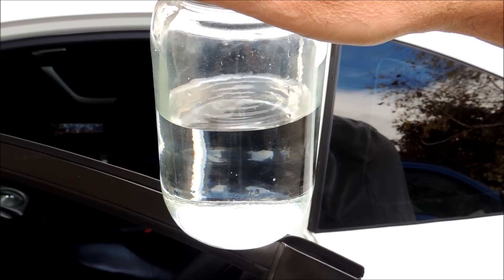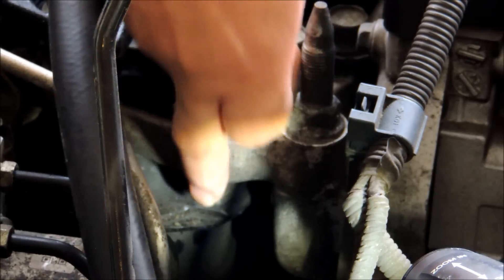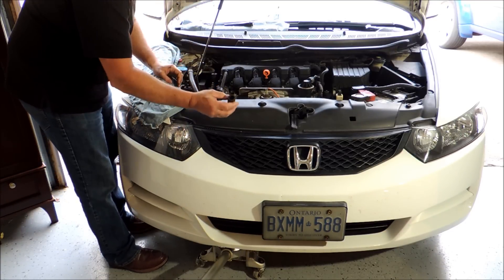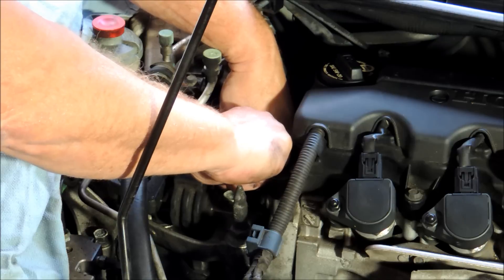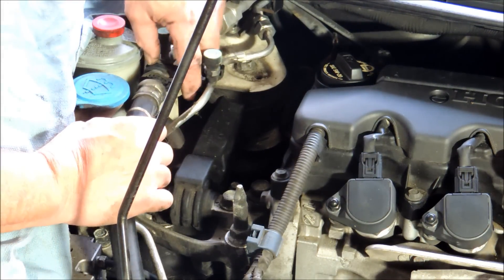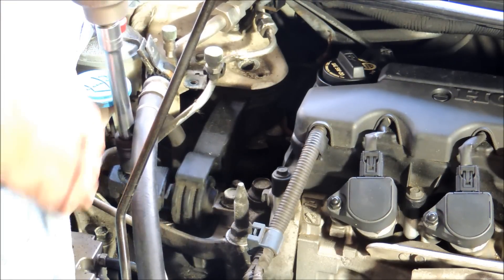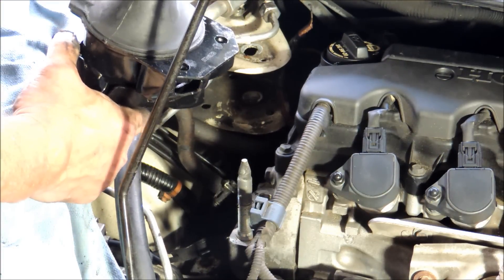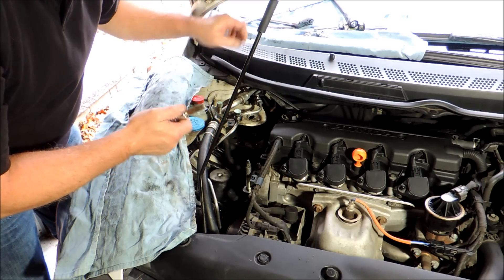Honda Rough Engine Idle Shimmy and Shake SOLVED!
If your Honda seems to have a rough idle but there is no engine light on and mechanics are telling you to clean the throttle body, get new spark plugs, change your MAF sensor etc then forget it - This is most likely your problem so stop wasting your time and have a look at what it is and how to fix it.